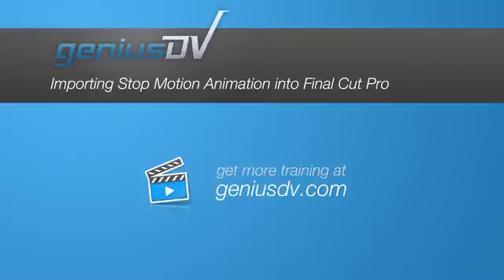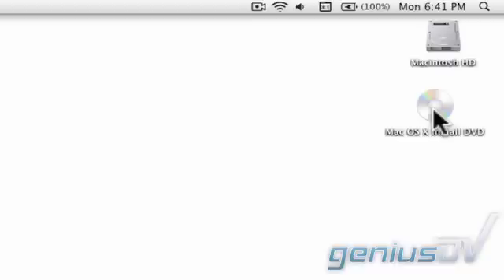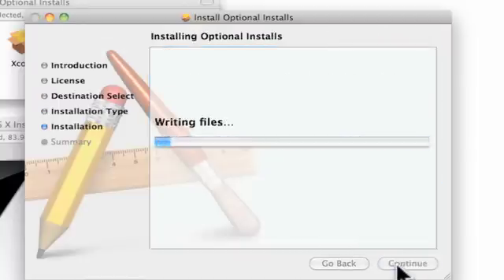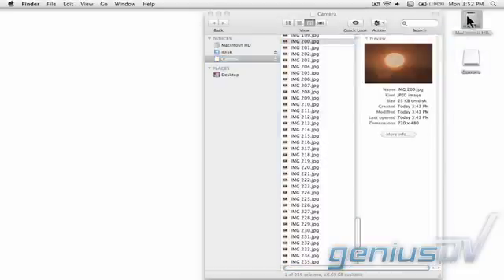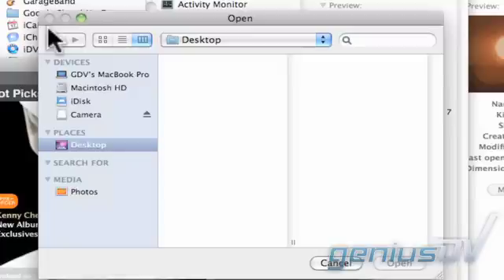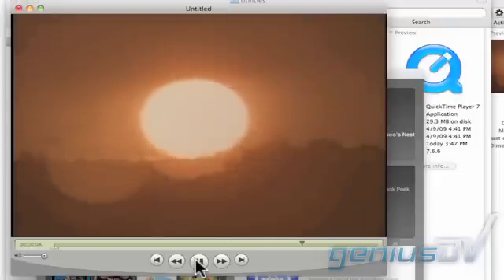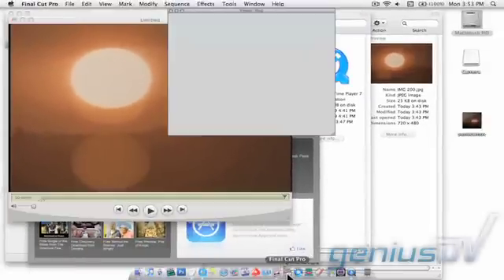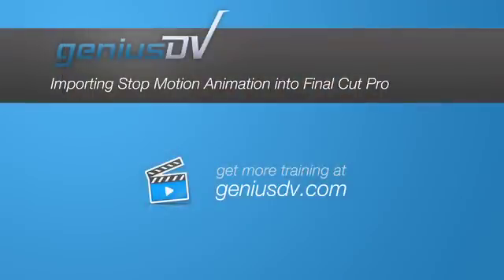Stop Motion with Final Cut Pro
Learn how to import a stop animation image sequence into Final Cut Pro using QuickTime.